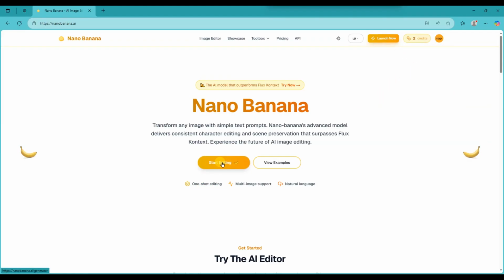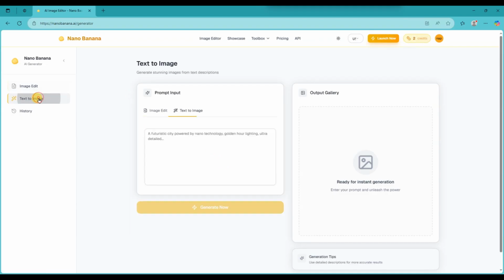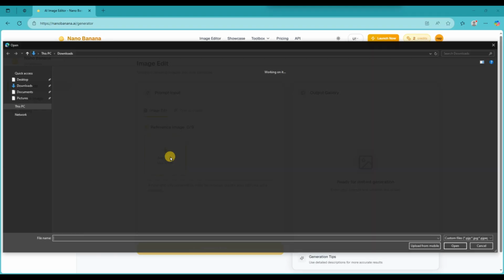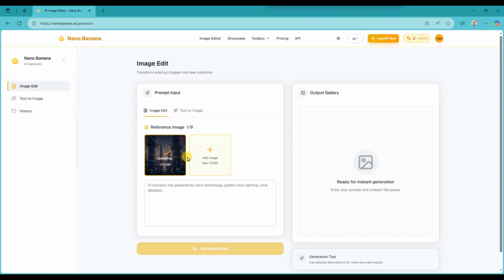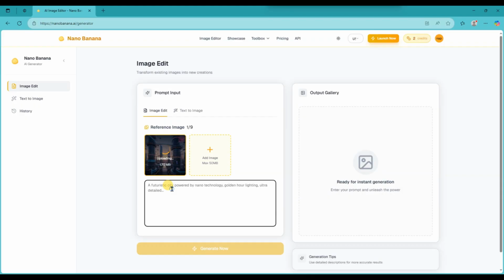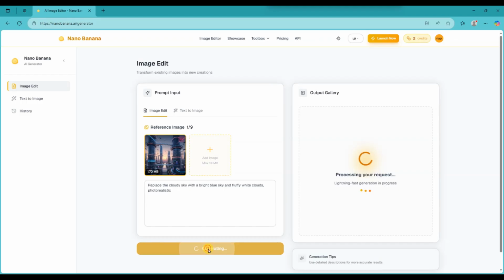How to Edit Photos on NanoBanana.ai 2025?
Want to learn how to edit photos on NanoBanana.AI like a pro? In this easy-to-follow tutorial, we’ll guide you step by step on how to upload images, use the AI-powered “Image Edit” feature, and transform your photos using text prompts. Whether you want to enhance colors, add effects, or completely modify your images, this guide will help you make the most of NanoBanana.AI’s AI image editing tools. Perfect for beginners and content creators, you’ll learn how to generate high-quality edited images quickly and efficiently.